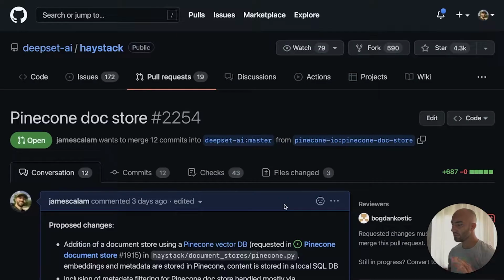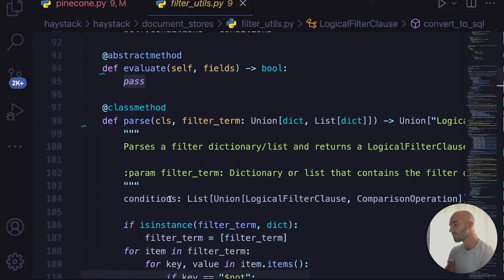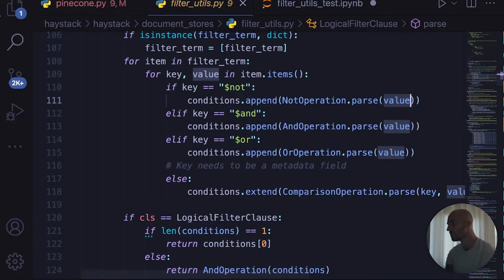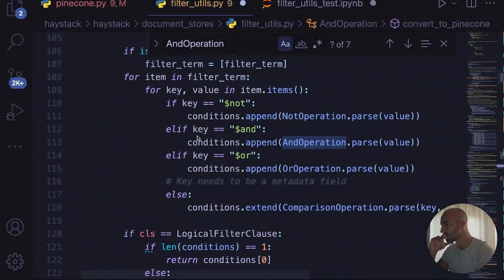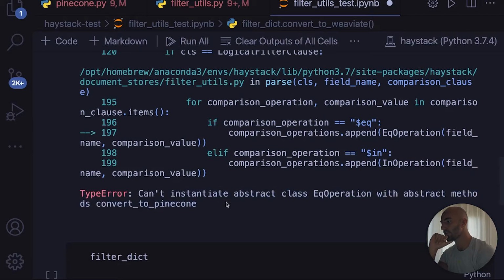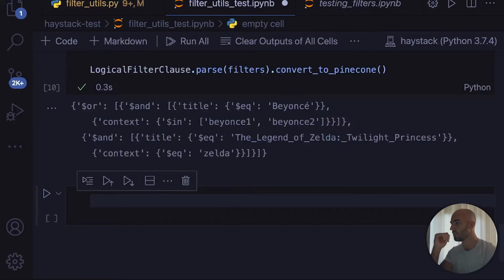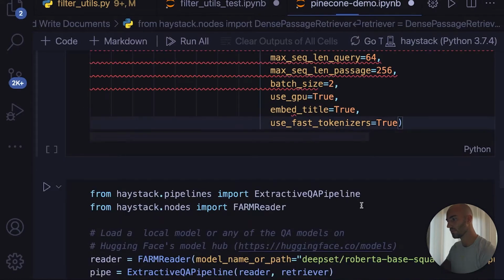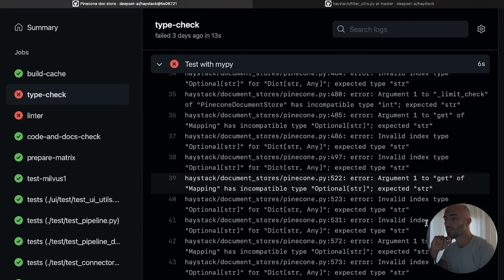Implementing Filters in the New Haystack Doc Store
🥳  Released with Haystack v1.3! Install direct from PyPI with:

pip install 'farm-haystack[pinecone]'

Join me as I work through the final few PR issues on the latest Haystack document store, and figure out how Haystack's filter_utils work.

00:00 Intro
02:41 Filtering
05:36 Testing Existing Filter Utils
07:57 Making Sense of Filter Utils
10:35 Writing the First Filter
16:26 First Working Filter
18:24 Testing New Filters
21:27 Implementing in the Doc Store
24:02 Testing Pipeline Filters
27:11 Final Issue and Outro